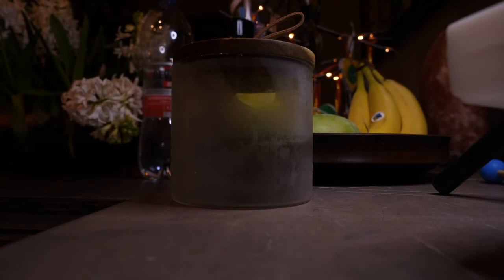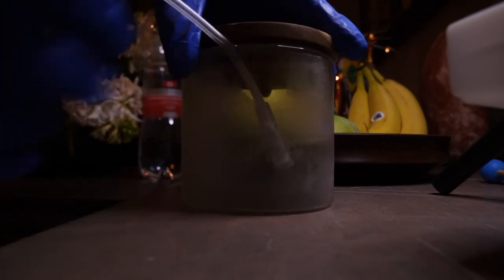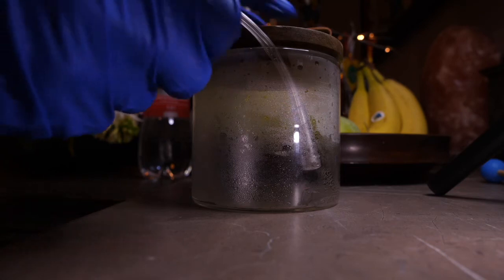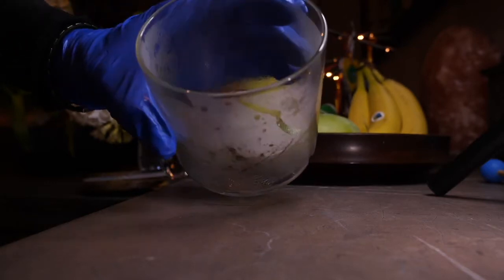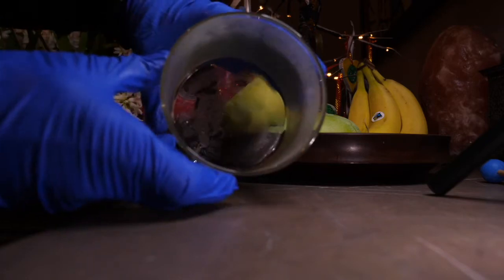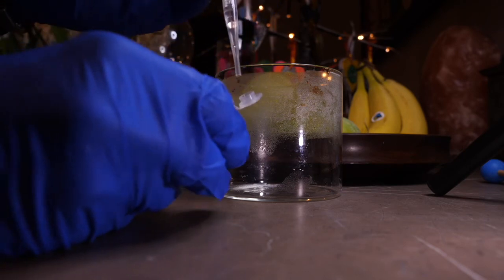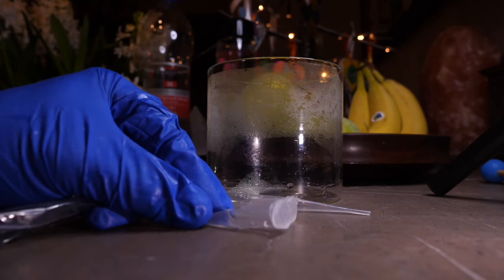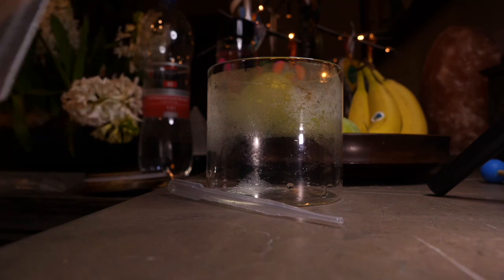Deuterium Test Kit - How to collect your breath condensate